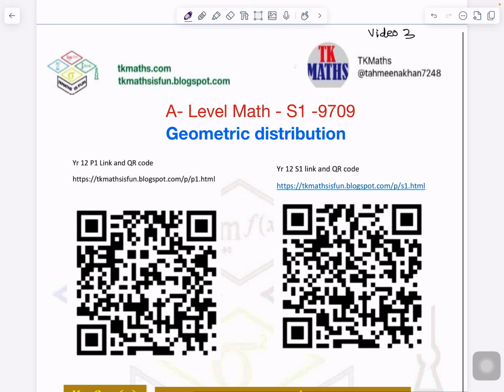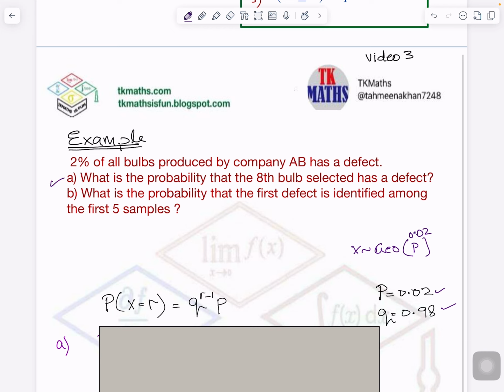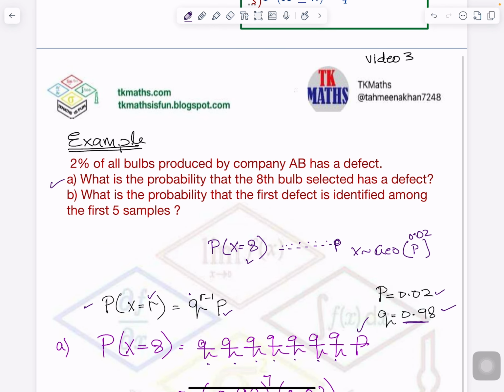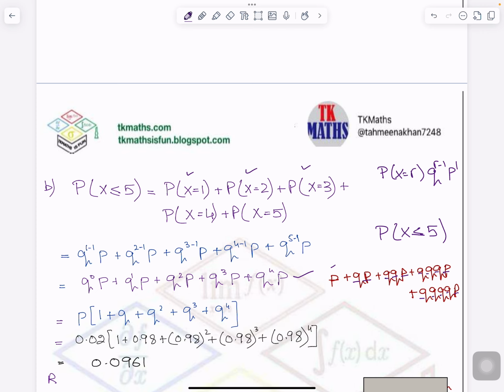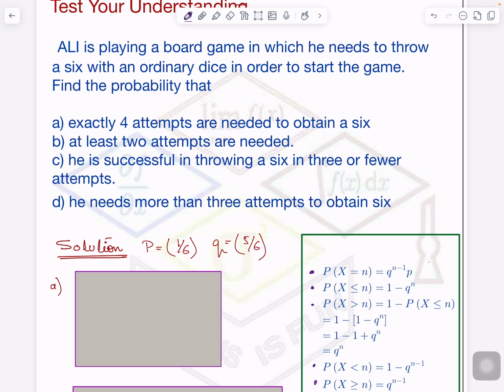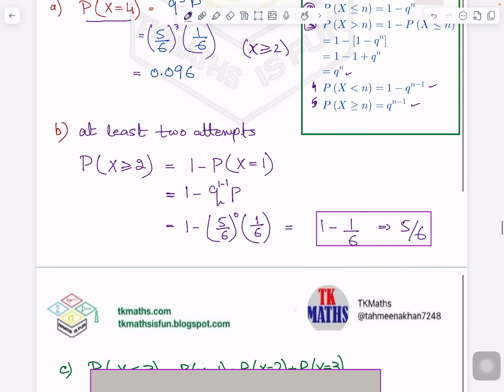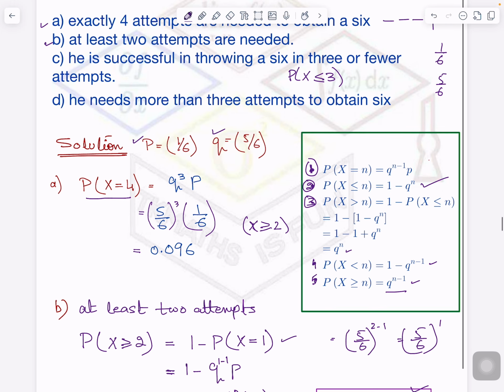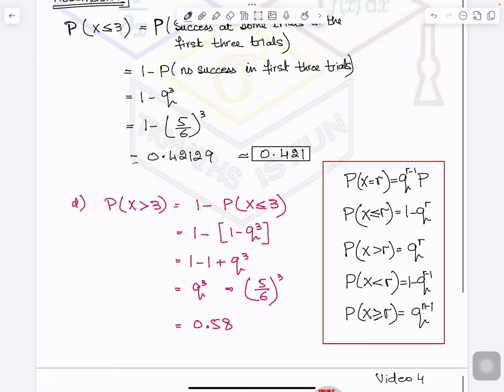TKMaths7248 A Level S1 - Geometric Distribution video 3